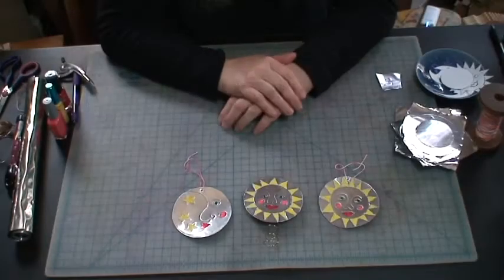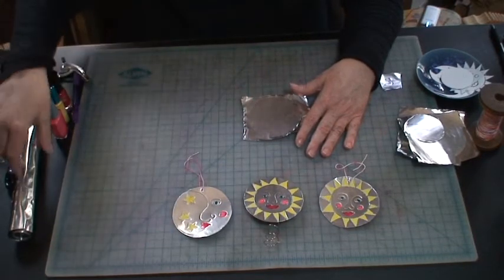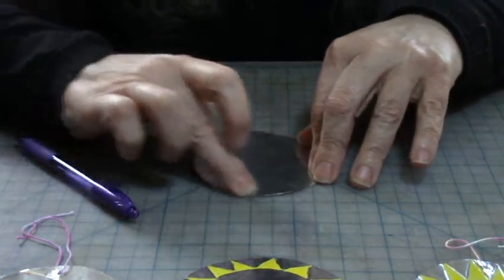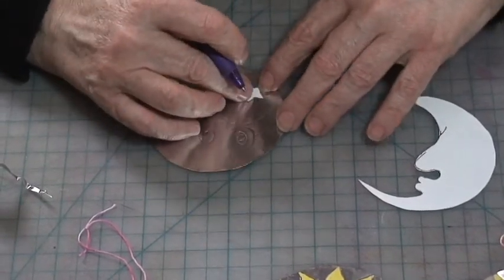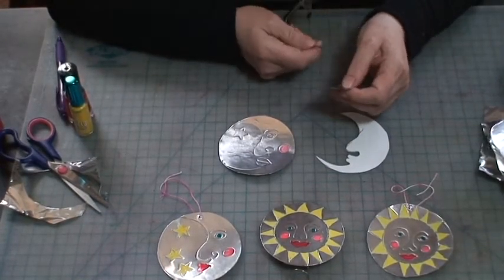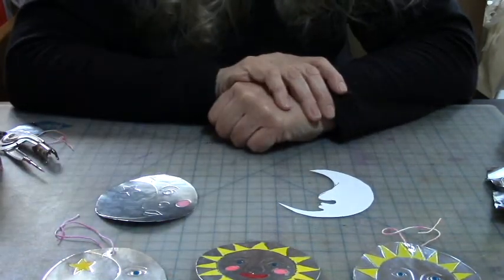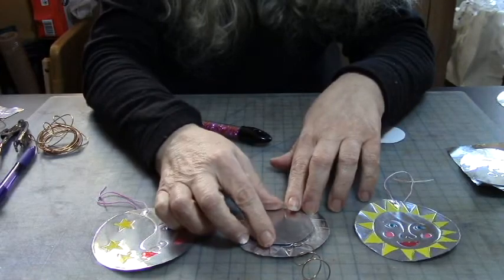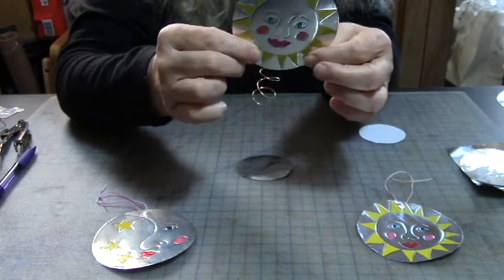Making Craft Foil Ornaments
Use materials that you already have in your house to make these shiny ornaments to decorate your tree.